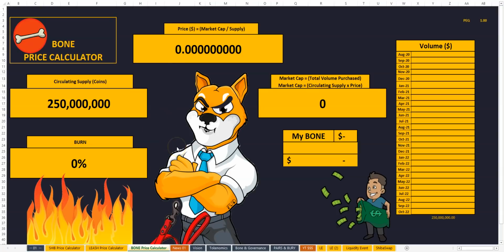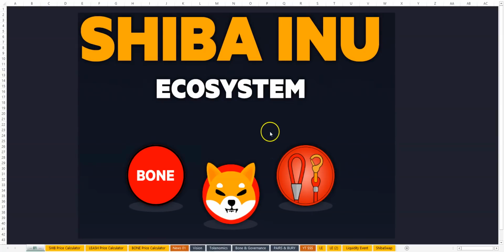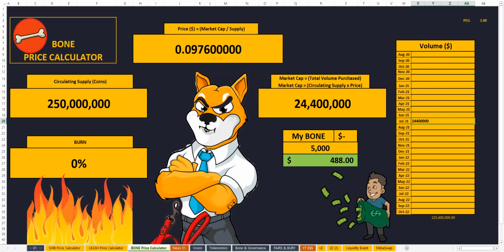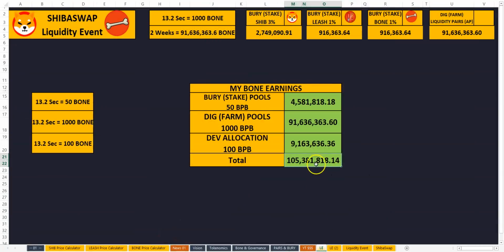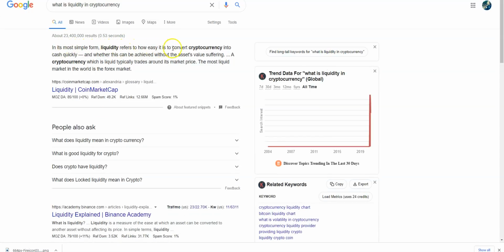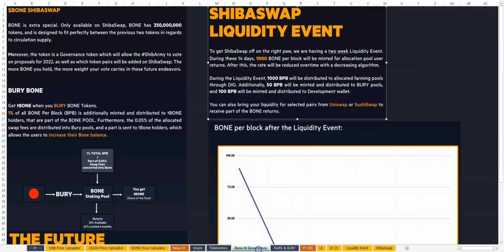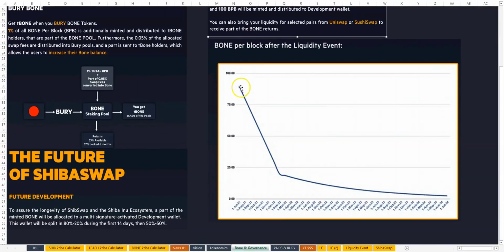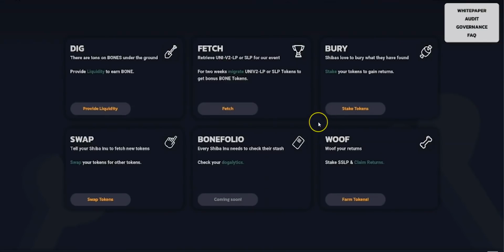The BEST SHIBASWAP Liquidity EVENT PREPARATION | BONE Token Rewards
This is it!! The ShibaSwap Liquidity Event is here and I'm here to help you be SUPER prepared! Today I'll dive deep into shiba inu tokenomics and explain the BONE Token and rewards. The Shiba Inu Coin and ecosystem is ready for stars. Today I'll explain liquidity pairs and ShibaSwap puppy pools and how to maximise BONE token rewards.

Investing in any asset involves risk and your own due diligence is required. Never Invest more than you're willing to lose. The view points on this channel are of my own non-professional opinion and do not constitute financial advise.